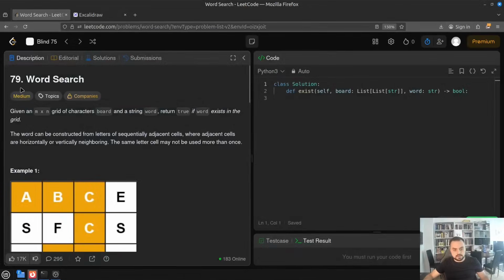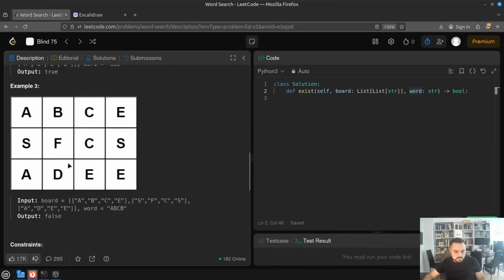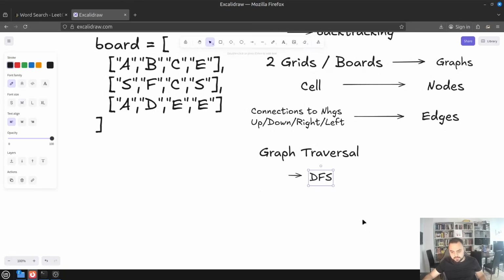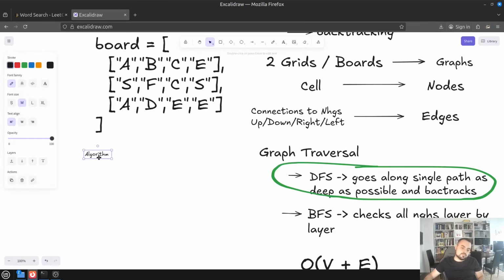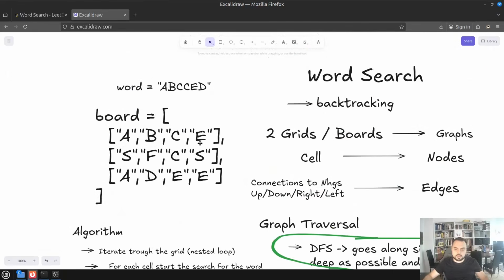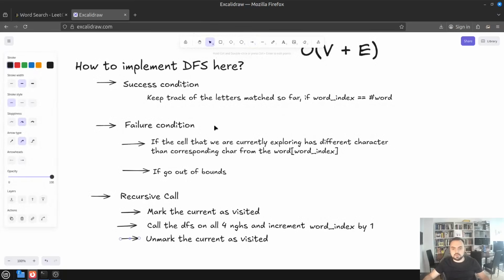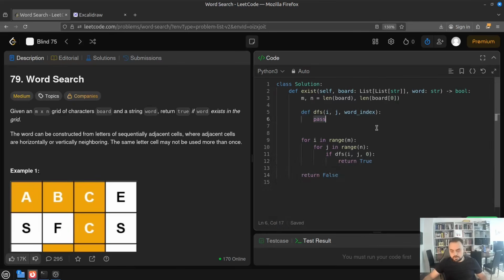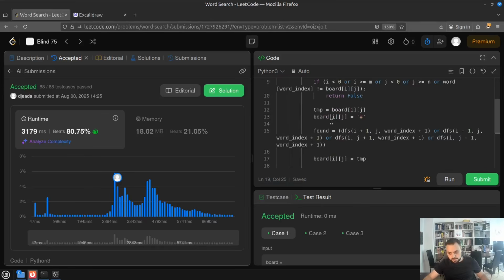Word Search - Leetcode 79 - Python